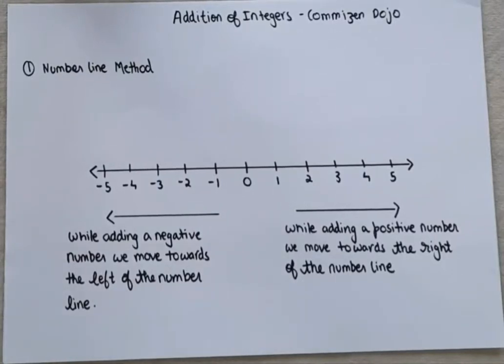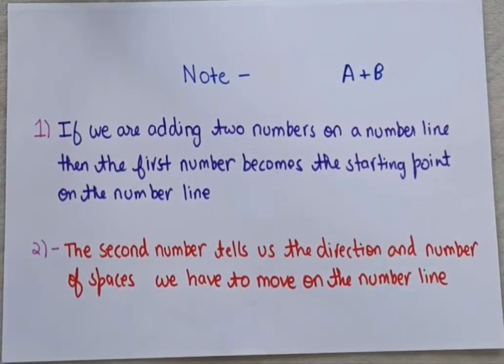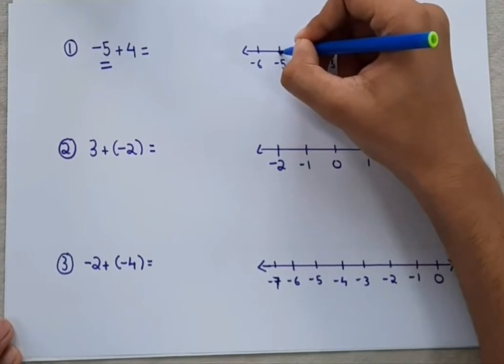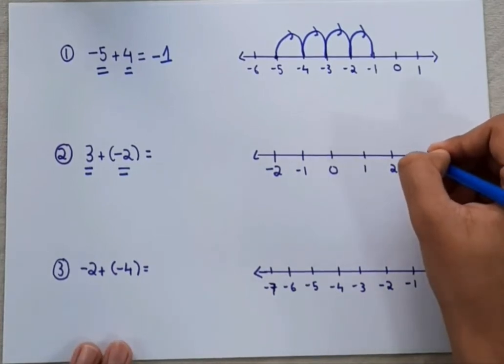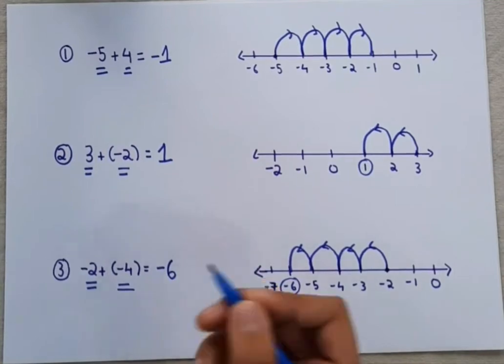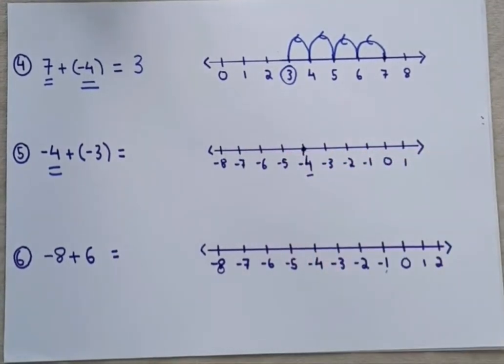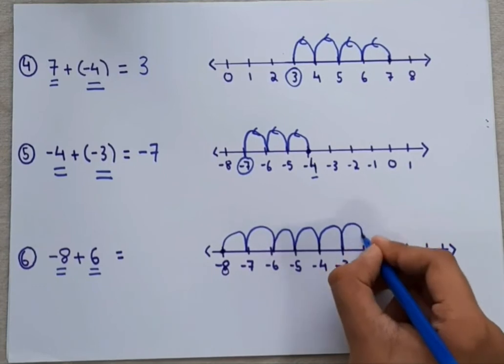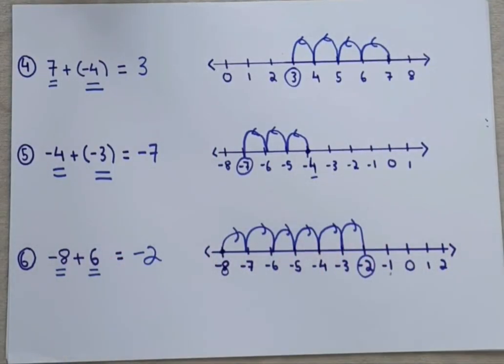Addition of Integers using a number line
Hi,
In today's lesson we will learn how to add integers with the help of a number line.

When we say a number line we say that the positive number lie on the right of zero and negative numbers lie to the left of zero &  zero is neither negative nor positive.

We can remember the above statement by saying that:

On a number line while adding a positive number we move to the right of the number line and while adding a negative number we move towards the left of the number line.

Let us imagine two numbers say : A and B.
A and B can be any two numbers, if you want you can assign numbers/ values to them. You can say A=5 and B=7, assign any value to A and B.

Let's add A+B

We come across two important points.

Please Note: You may not understand these two points but as we move forward you will easily understand these two pointers with ease. So don't feel sad if you don't understand these two pointers.

1) If we are adding two integers say A and B then A becomes the starting point on the number line. By starting point we mean the number from which we start on the number line

2) If we are adding two number then the second number B, will tell us about the direction in which we have to move ( direction depends on whether the number is negative or positive) and it tells us the number of spaces we have to move on the number line.

Regards,
Sensei